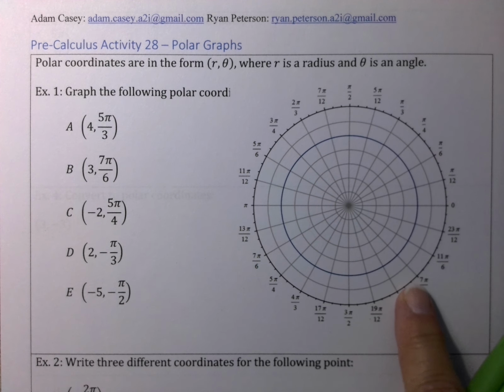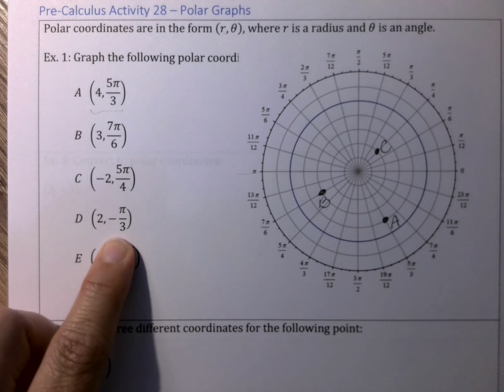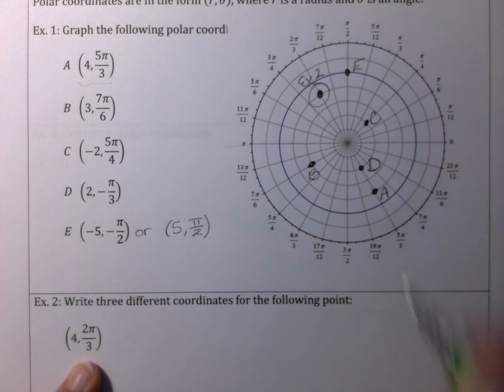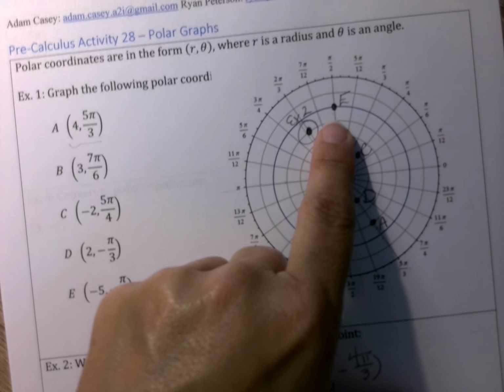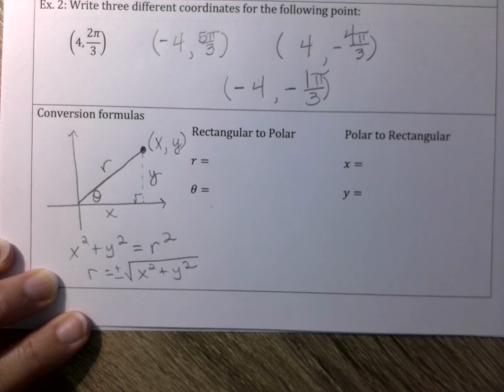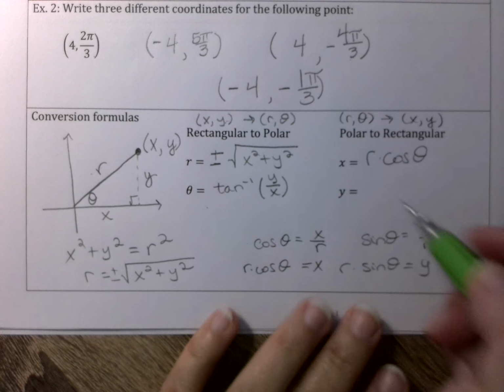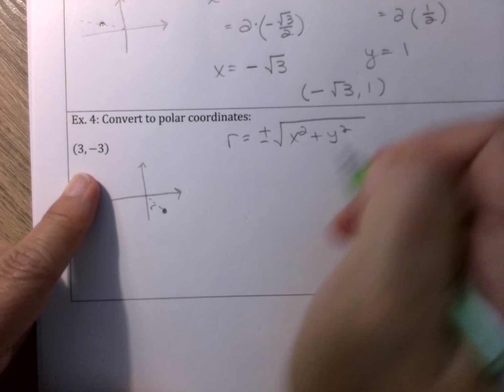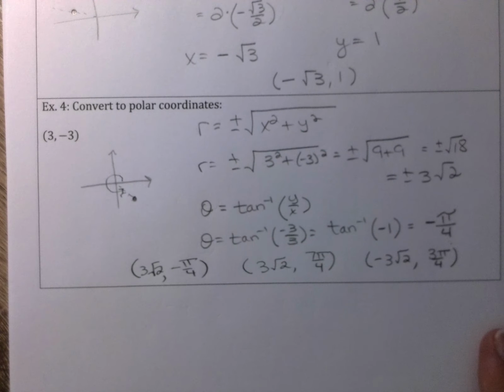A2I PreCal - Preteach Activity 28 Polar Graphs